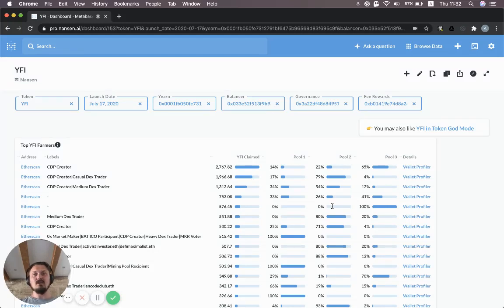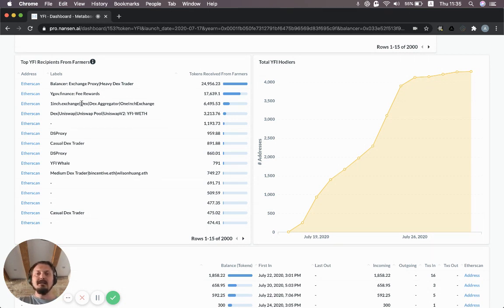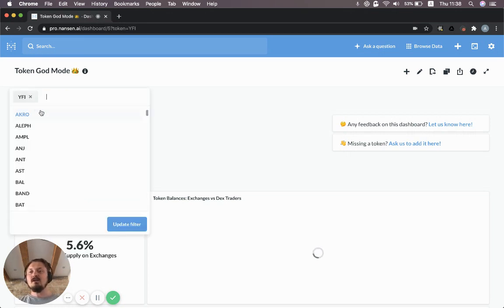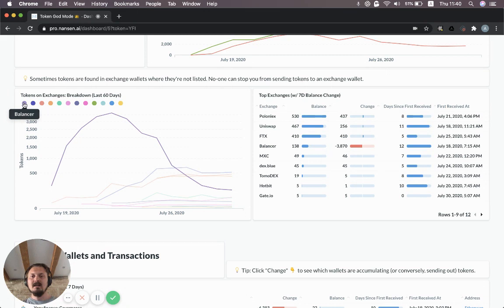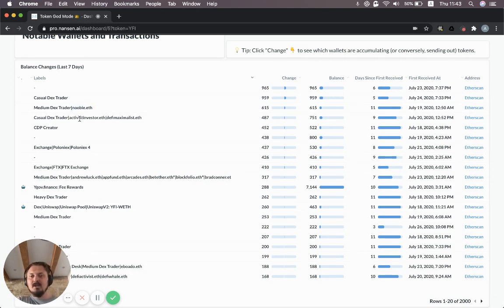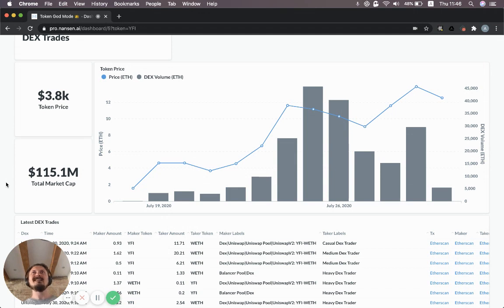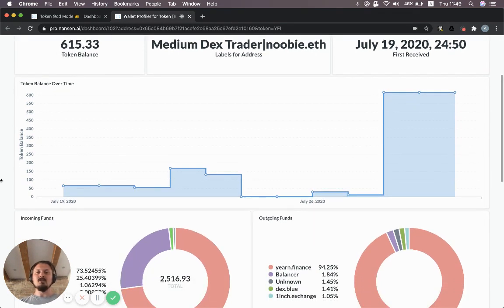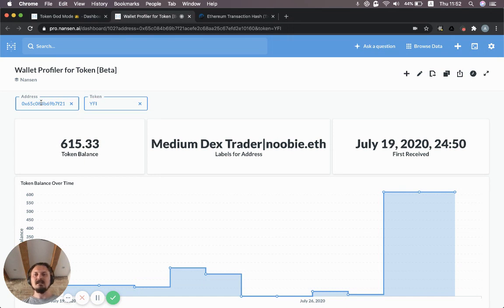DeFi Analytics: YFI in Nansen.ai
YFI is an ERC20 token which has received a lot of attention lately.

In this video, we'll show you some YFI insights from Nansen.ai - explaining how you can better understand supply, demand, and liquidity for YFI from blockchain data.

Once you have an account, you can access the dashboards used in this video with these links: